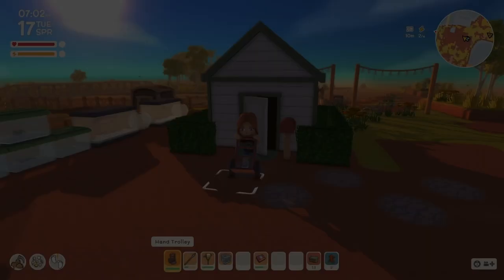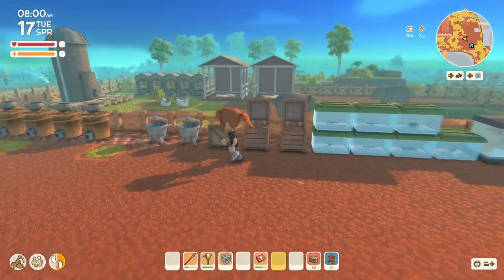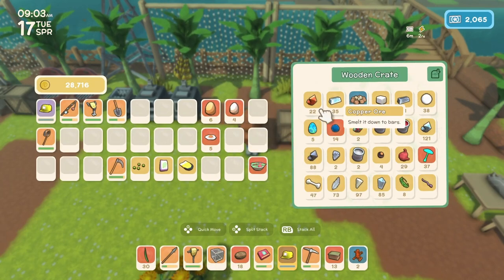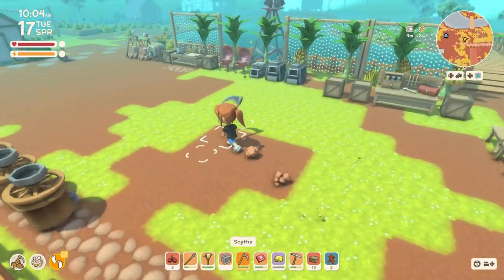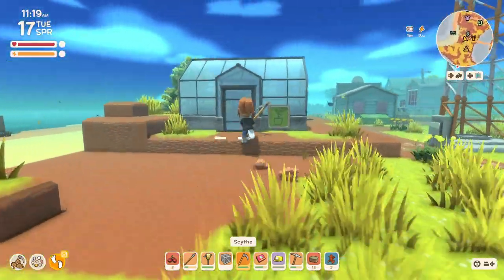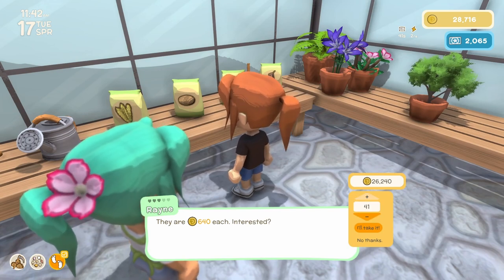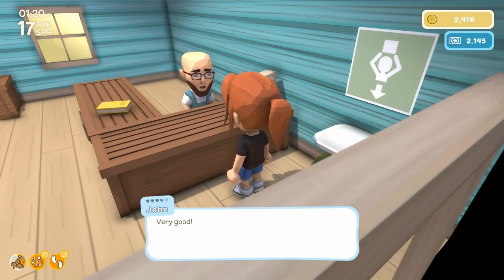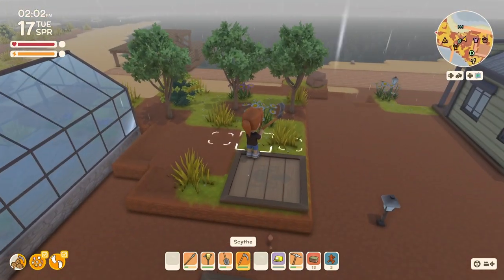Dinkum Let's Play - Day 101 - Coconut Hunting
My 101st day of a relaxed  playthrough.